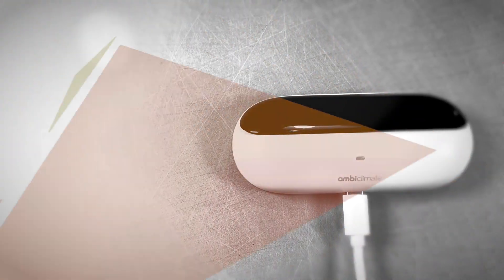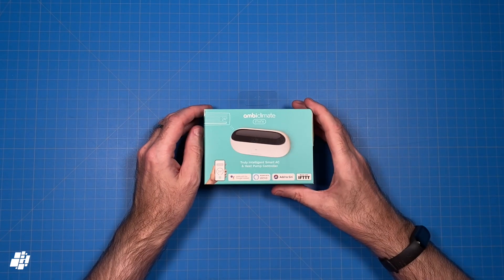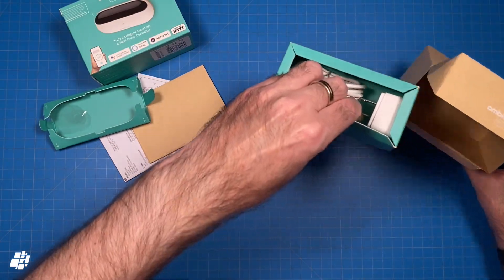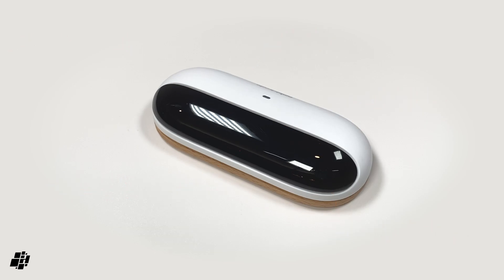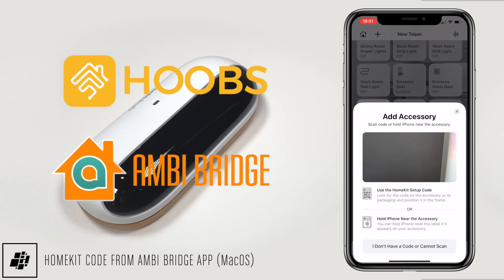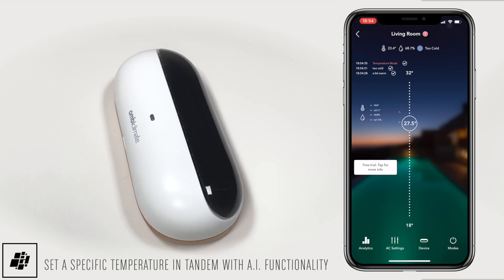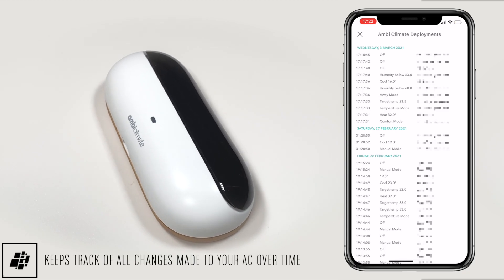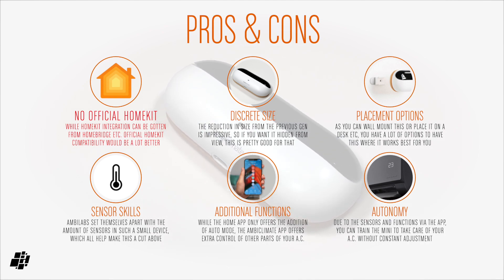The Ambi Climate Mini - a Smart AC Controller using A.I.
Note: This product is not officially HomeKit compatible, although there is both a HomeBridge plugin for it, as well as a macOS app (Ambi Bridge) that does the same as HomeBridge, but in a much more user-friendly manner. It also works with Siri Shortcuts, although in a limited fashion.

So, this is our overview of the New Ambi Climate Mini, a smart AC controller that also uses A.I. to control your AC so you don't have to.

In case you find you're interested in purchasing this product, Ambi Climate are offering an additional US$10 off the standard price if you purchase via their using the exclusive promo code HKN10. The code is valid until June 2021.

Timestamps
0:00​​ Intro
0:25 Product Overview
1:24 Specs and compatibility
1:38 Unboxing
3:14 A closer look
3:45 Comparison to Ambi Climate 2
4:06 Physical installation
4:31 HomeKit installation (Ambi Bridge)
5:32 Ambi Climate app
7:19 Pros & cons